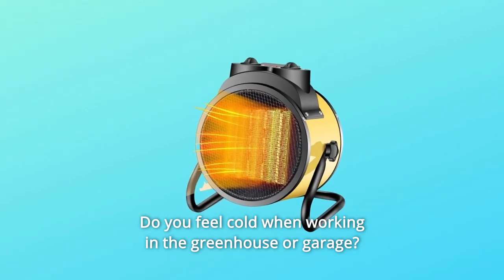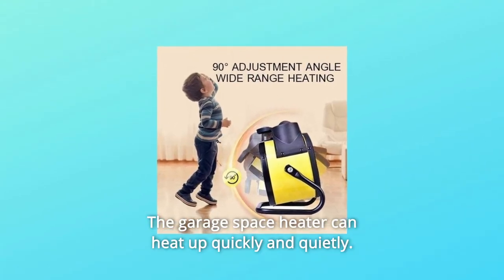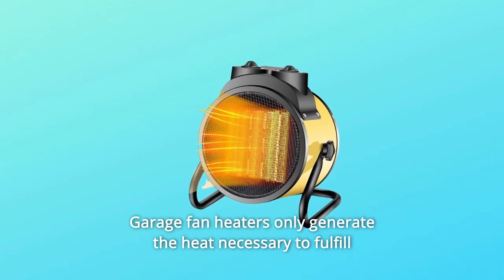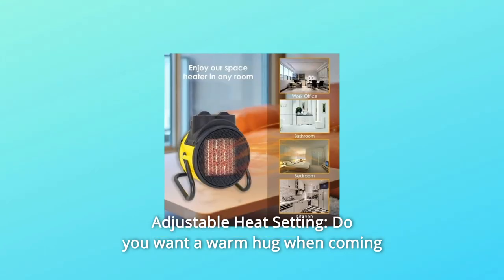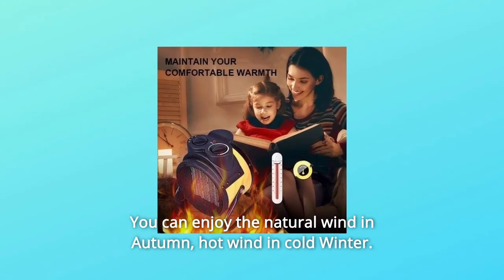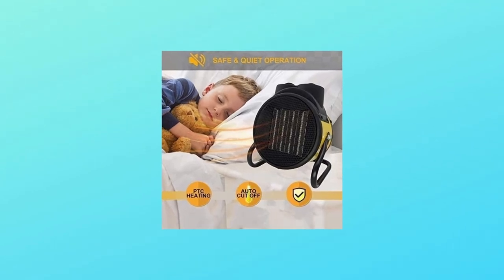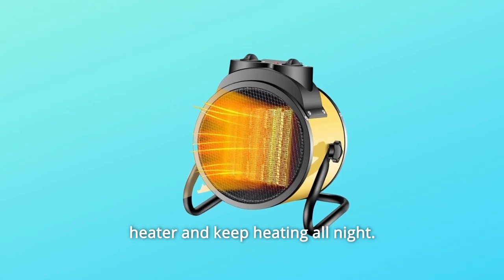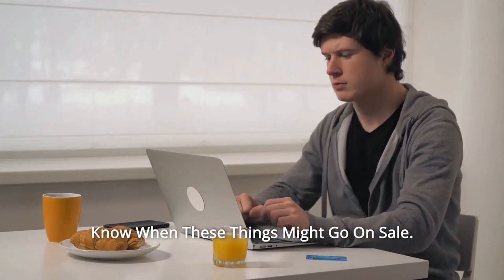Buyplus Portable Patio Heater Review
Check Amazon's latest price (These things might go on Sale)

Do you get chilly while you're working in the greenhouse or the garage? I will tell you that you may need a portable greenhouse fan heater. This greenhouse warmer is ideal for keeping your feet and legs toasty. It may also be utilised in the garage or the office since the cable is more than 75 inches long. Its outstanding performance will astound you. The garage space heater has the ability to heat up fast and silently.

Number one, a safe PTC patio heater: The electric patio warmer uses cutting-edge PTC technology. Garage fan heaters only provide the heat required to achieve their pre-programmed objective. Furthermore, since PTC stones do not produce heat at a constant rate like resistance wires, they will cool down rapidly to prevent overheating, implying that their interior temperature will not remain constant. This garage space heater is much less dangerous than others.

Number 2: Adjustable Heat Setting: Do you desire a warm embrace when you get home after a long day outdoors in the cold? When you turn on this garage space heater fan, it will immediately heat up and welcome you home with a warm embrace. There are three heat settings: fan alone, mild heat, and high heat. The 1,500-watt engine can rapidly heat the environment and warm your body in 3 seconds without making any noise. In the autumn, you may enjoy the natural wind, and in the winter, you can enjoy the heated wind.

Number three, the patio garage heater is an energy-efficient and cost-effective option. Use it to complement the main heating system; there's no need to turn up the thermostat for the whole home when you're just in one area. On high, this garage fan heater produces up to 1,500 watts of heat, while the Fan Only option offers pleasant air circulation without adding heat for year-round convenience. There's no need to be concerned about winter power costs anymore.

Number 4 Overheat Protection: It is possible that you will forget to switch off the garage heater and it will continue to heat all night. Don't be concerned about this issue. Because of overheat prevention, the heater will shut off automatically if it overheats or reaches the specified temperature.

Searches related to Buyplus Portable Patio Heater Review

Buyplus Portable Patio Heater
Portable Patio Heater
Buyplus Patio Heater
Buyplus Portable Heater
Buyplus Portable Heater Review
Portable Heater
Portable Heater Review